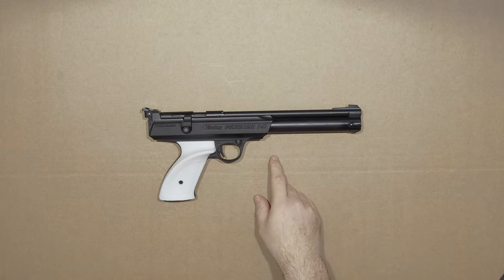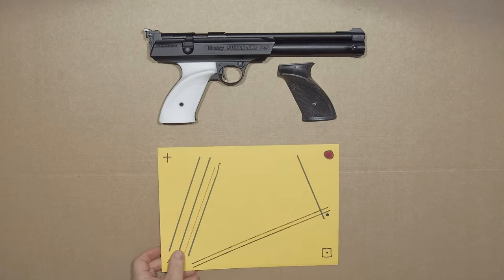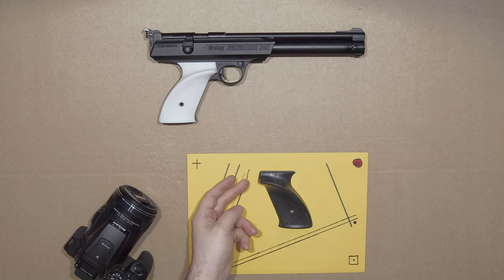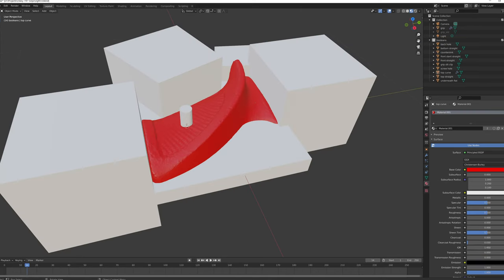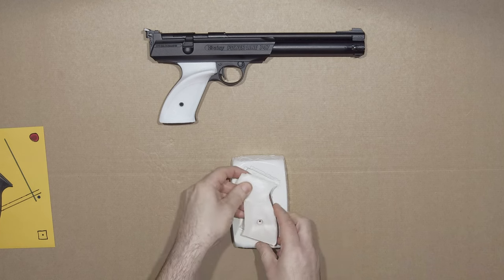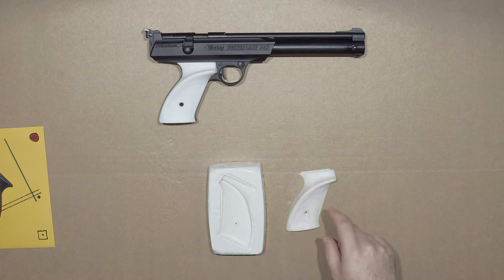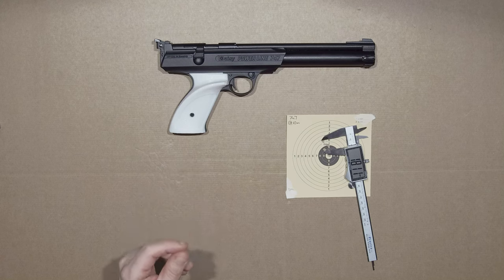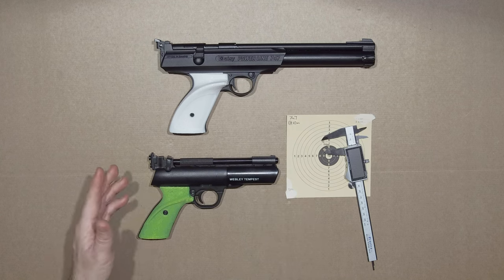DIY lefty airgun grips using photogrammetry.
For the files and a mini blog I made during this experiment,

0:00 making the grips
4:17 shooting and noise levels
4:24 results and bonus extra grip attempt